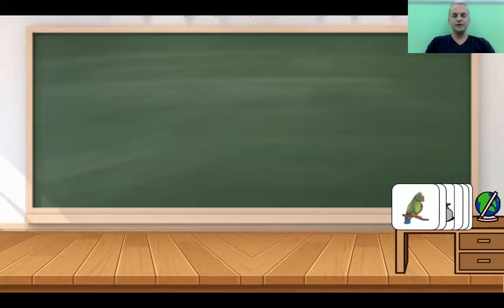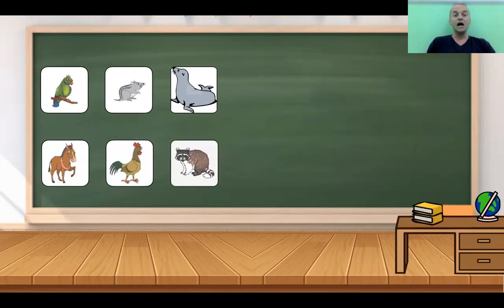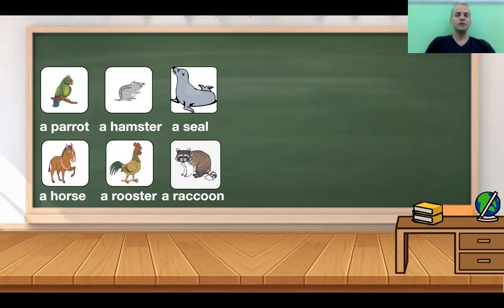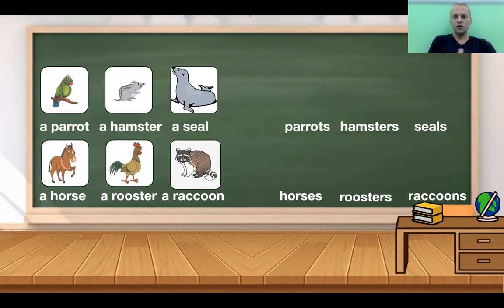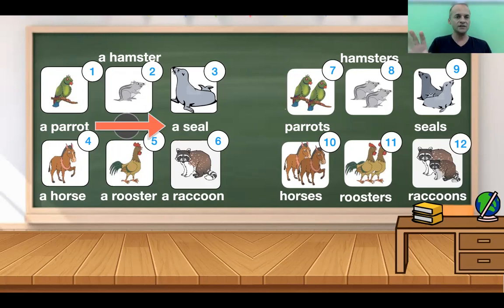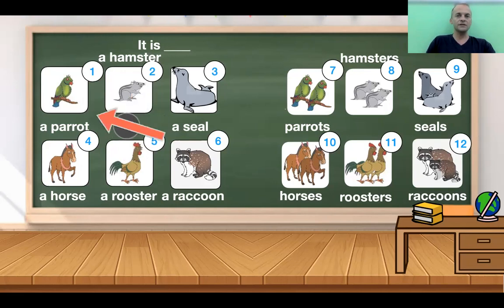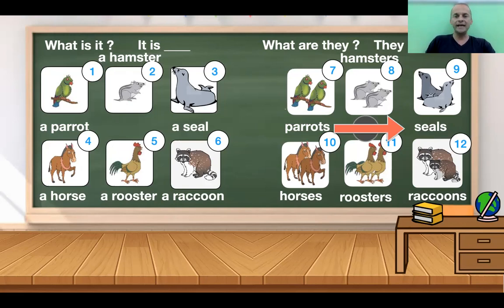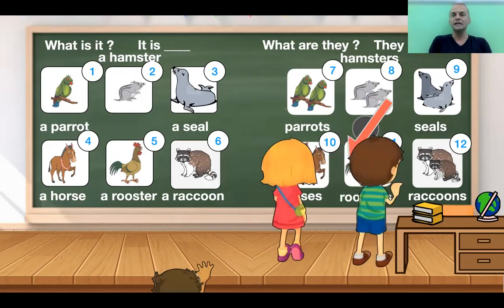FDF BK 2 unit 1 part 2 of 4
The Flying Dolphin Family
Educational Book series
TEFL / TESOL / EFL / ESL
by Jeff Wen and Sarah Wang